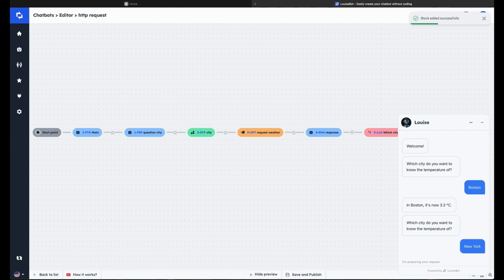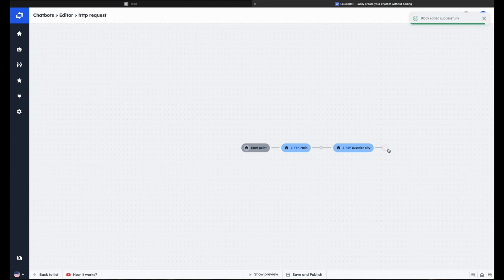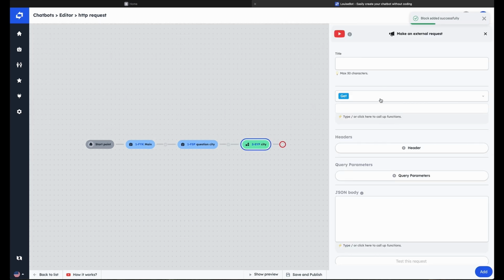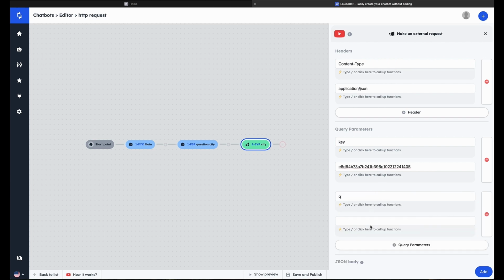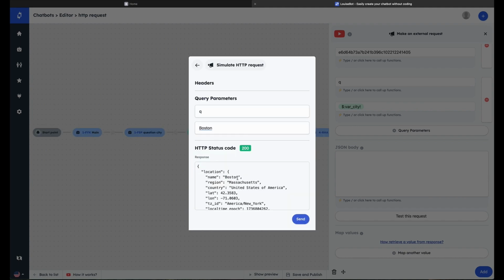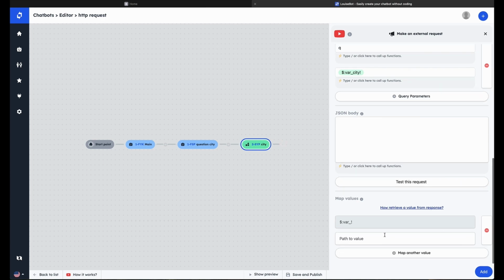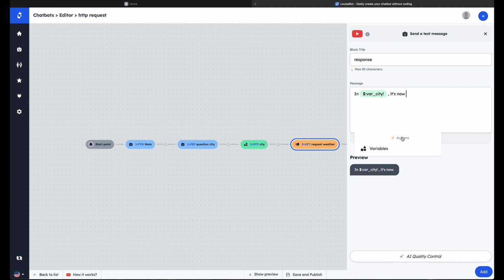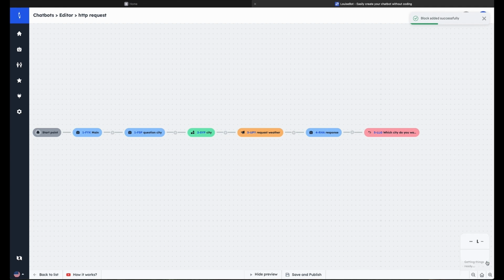How to Use the 'Make an External Request' Block in LouiseBot | Automate Your Chatbot with Webhooks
In this tutorial, discover how to unlock the full potential of your chatbot using the "Make an External Request" block in LouiseBot. We'll walk you through connecting your chatbot to external resources, sending requests, and automating tasks like fetching live data via webhooks. By the end of this video, you'll know how to integrate dynamic data into your chatbot for creating seamless, automated experiences.